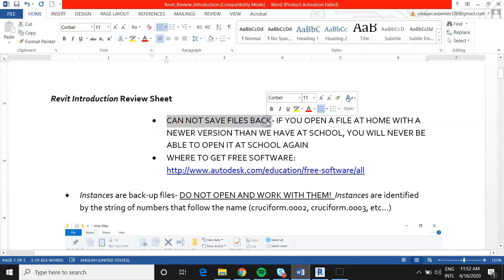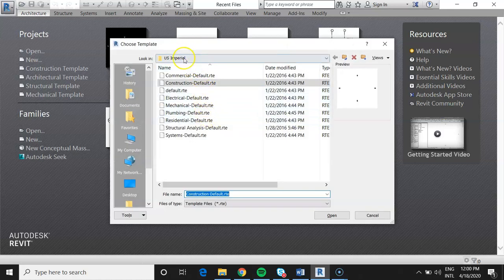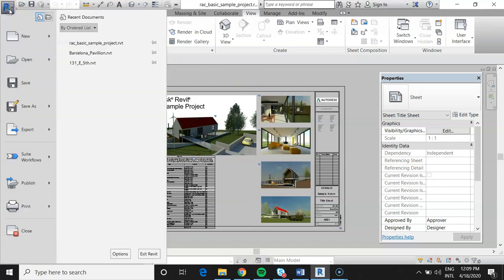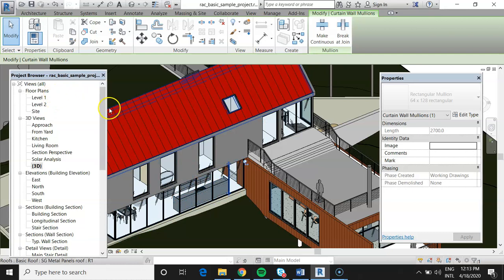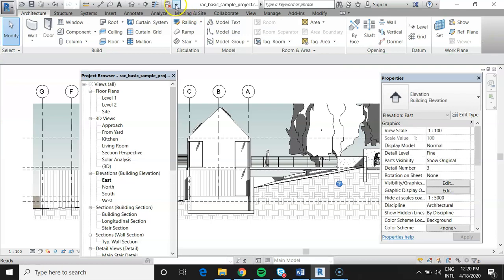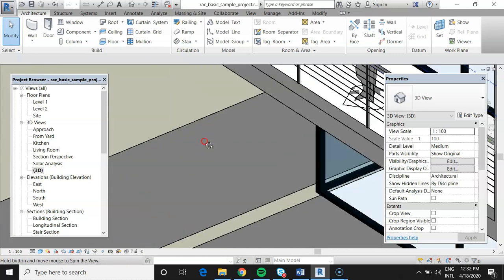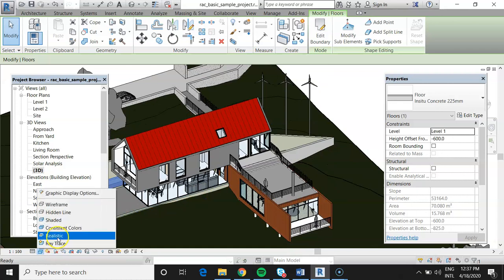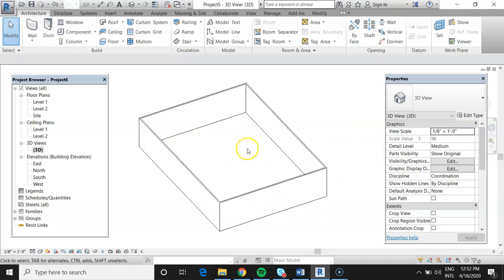Revit Introduction Video